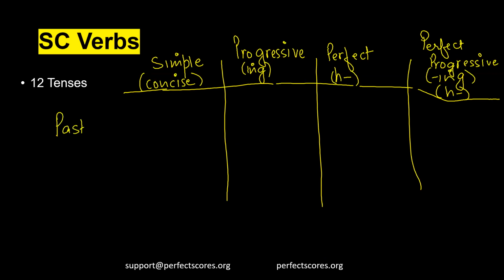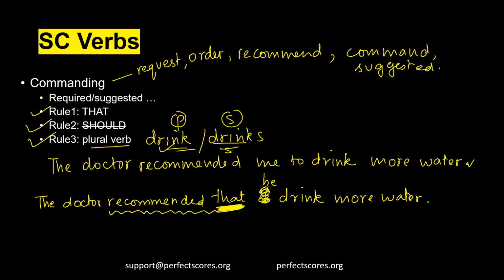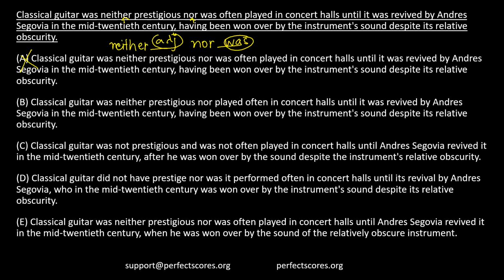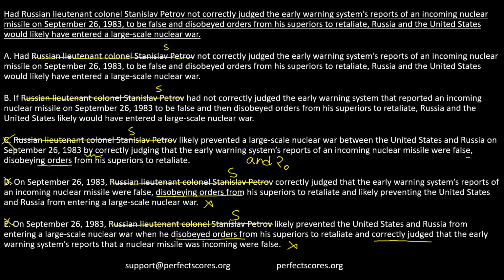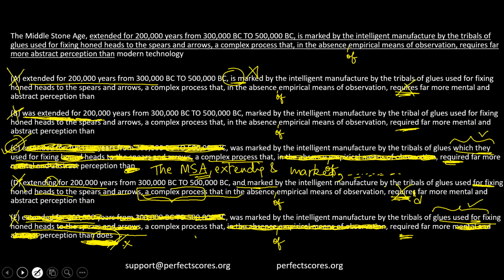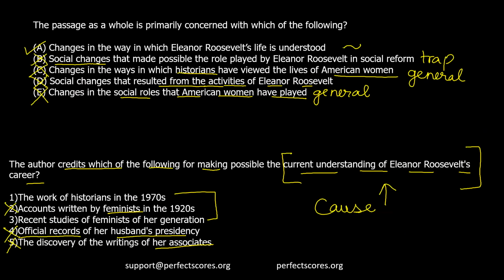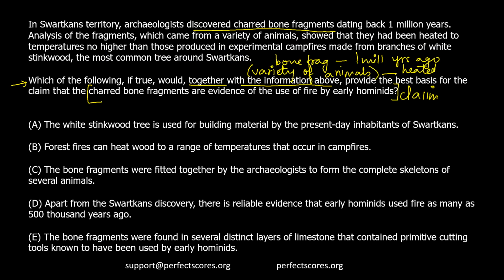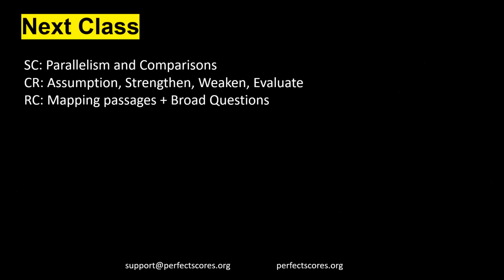GMAT Verbal Class 4